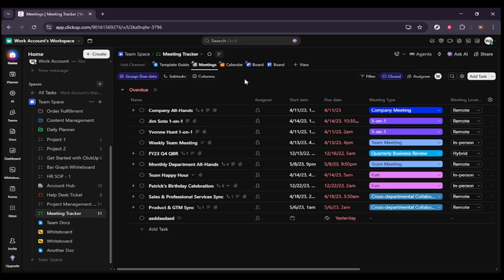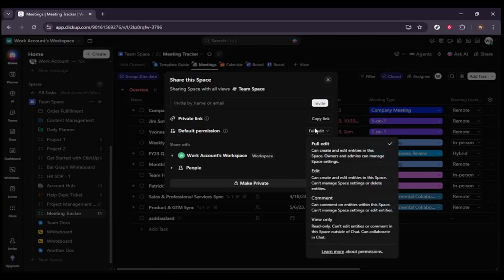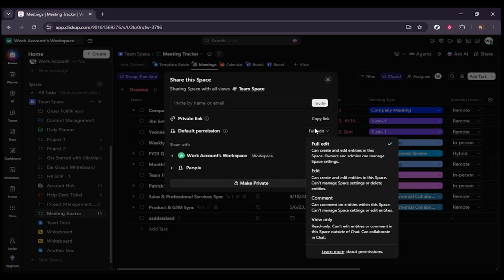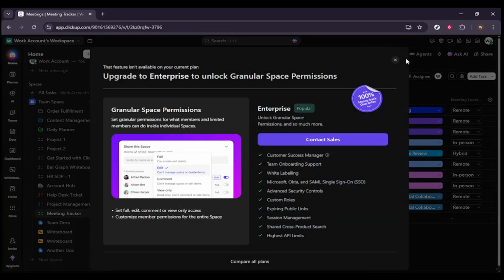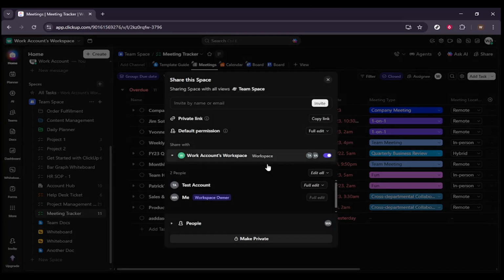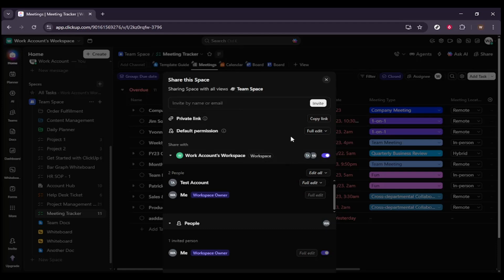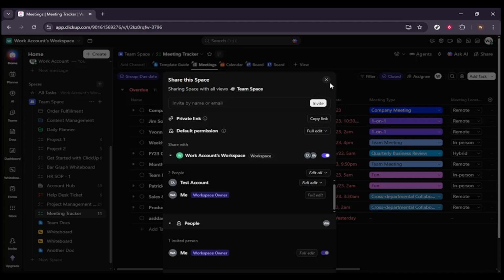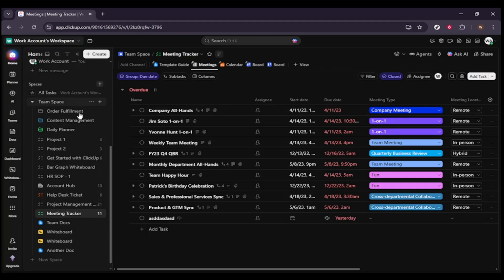How To Set Access And Permissions In Your Hierarchy In Clickup [2026 Guide]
In today's video we cover: How To Set Access And Permissions In Your Hierarchy In ClickUp, ClickUp, ClickUp Permissions, ClickUp Hierarchy, ClickUp Tutorial, Privacy Settings ClickUp, User Roles ClickUp, Access Control, ClickUp Guests, Workspace Administration, Advanced Permissions, Project Management Security, ClickUp Workflow, Team Management, Folder Permissions ClickUp

-Google Drive
-Google Meets
-Google Sheets
-Google Chrome
-Google Forms
-Google Gmail